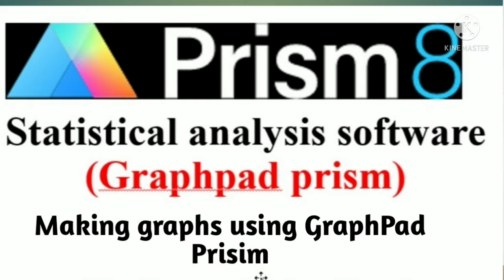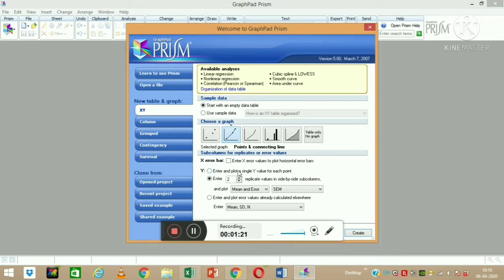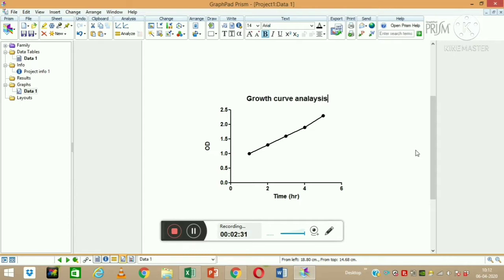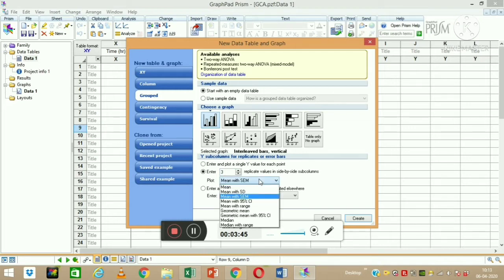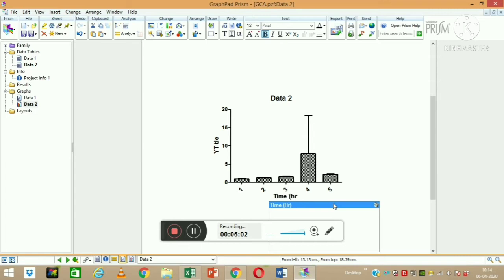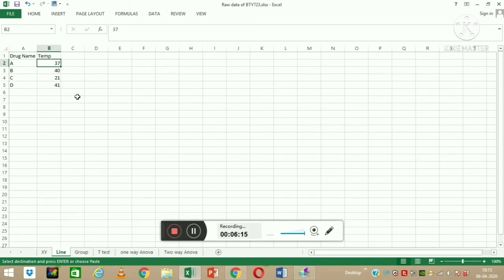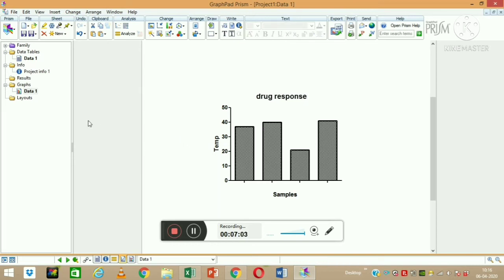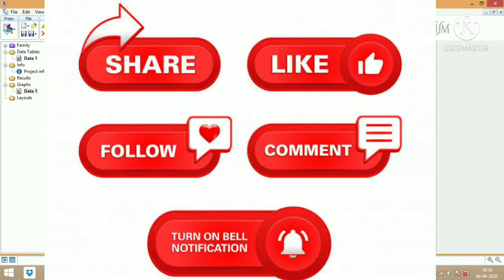Drawing Graphs using GraphPad Prism 8